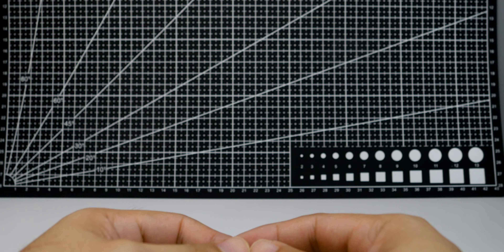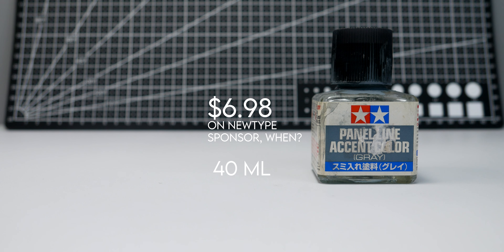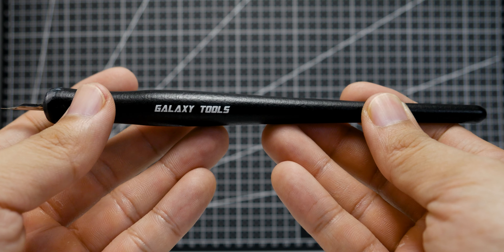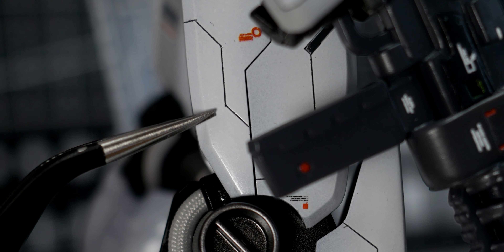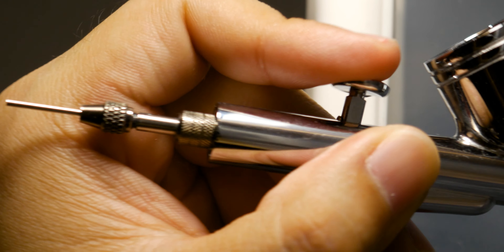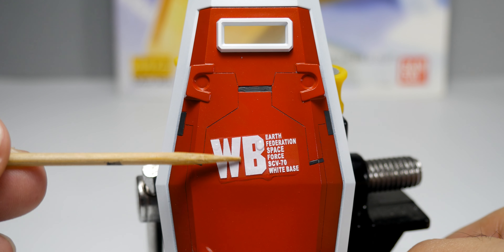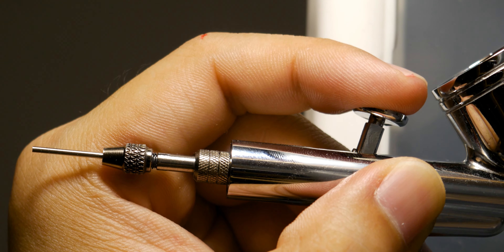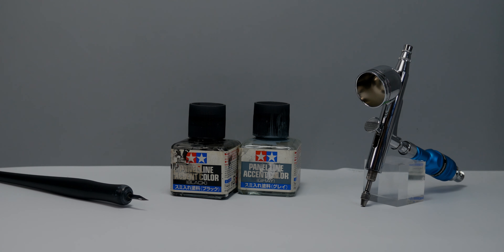HOW TO PANEL LINE A GUNDAM - Quick Tutorial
Tutorial How to panel line a gundam like a pro - Here's a quick tutorial video on 3 methods that I have used to panel line my gunpla or gundam.

HOBBY TOOLS
Haropla Basic Green =
Mini vice clamp =
BMC 0.15mm chisel =
Nail rotary tool =
Hollow hole puncher =
Angular cutting shear =
Clear acrylic display block =
Polyester cleaner swabs =
Mini Desk Vacuum =
Nail Dust Collector =
Ultrasonic cleaner =
Rotary tool with accessories =
Electronic digital caliper =
Panel lining fountain pen =
Iwata NEO airbrush =
Zippo lighter fluid =

CAMERA EQUIPMENT
Ulanzi LED Fill light =
Motorized slider dolly =
Panasonic Lumix GX85 =